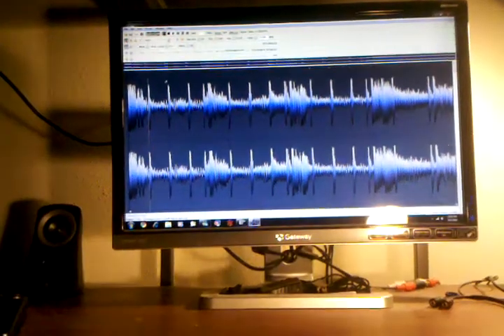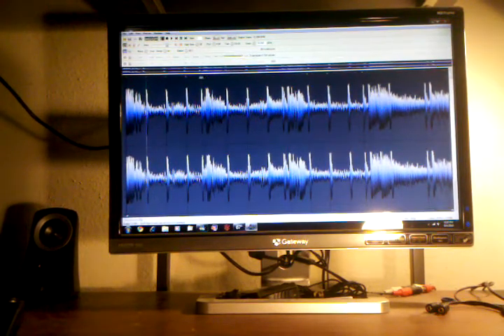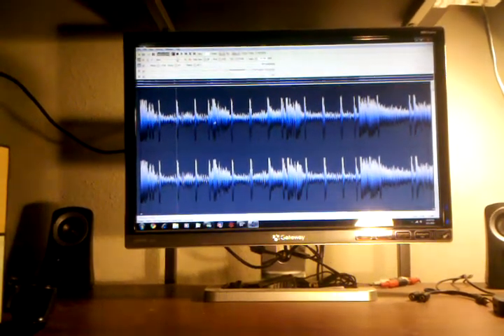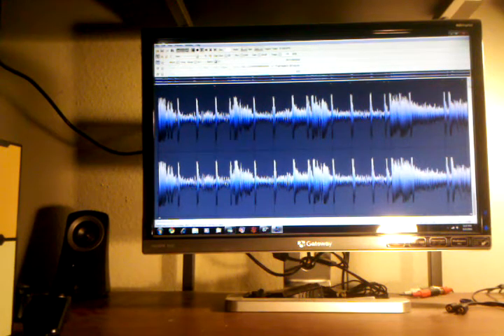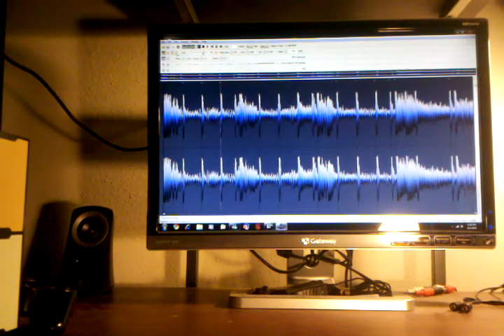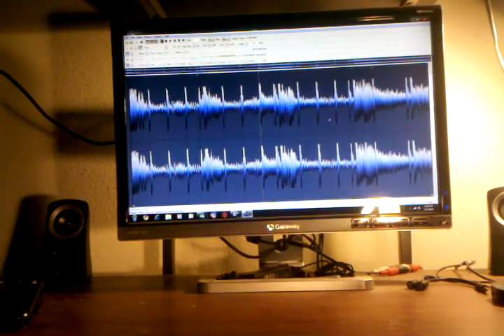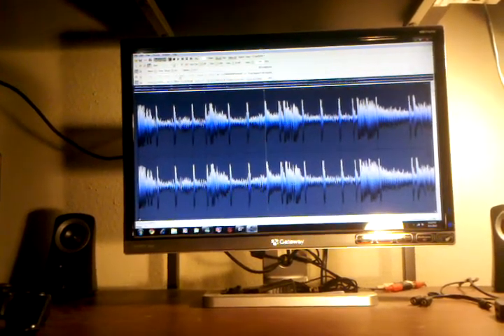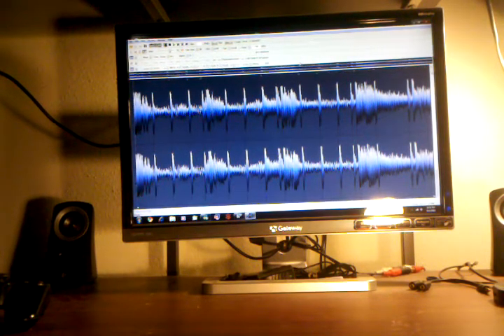Reason 5, Recycle 2.1 and Record 1.5 Walkthrough: Part 2